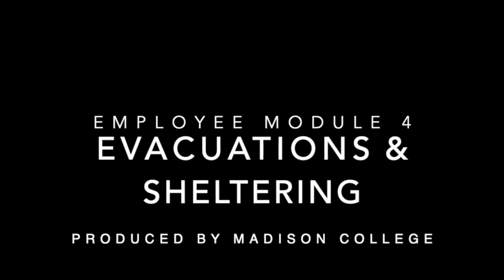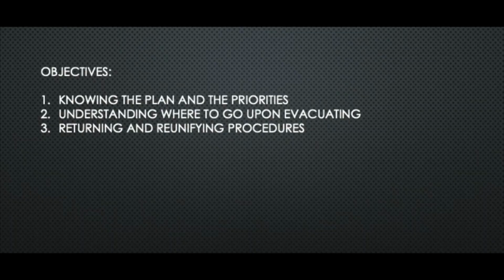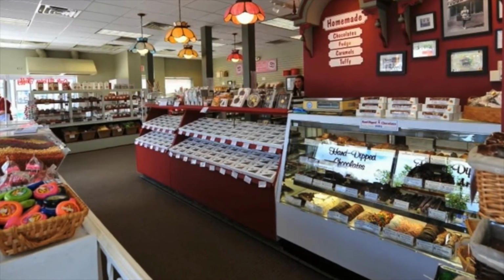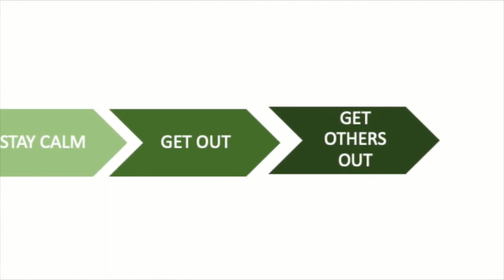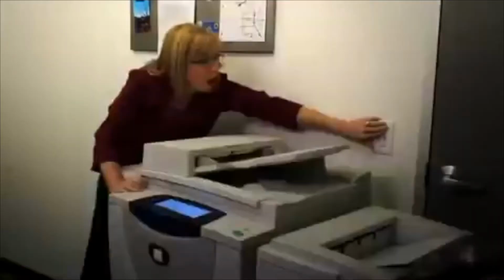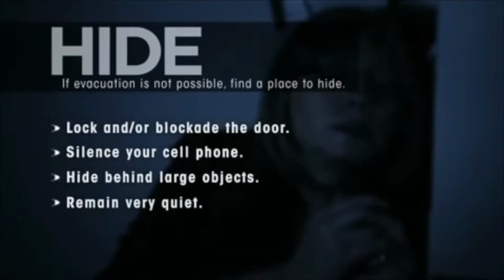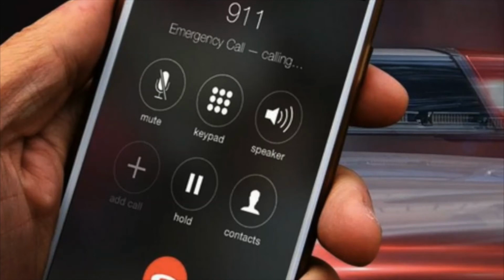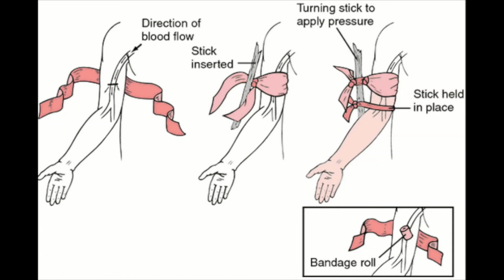Evacuation and Sheltering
Every employer should have and evacuation plan, but it is up to you to know how to use that plan. General tips on what to do when employees go into a lockdown or evacuation mode.